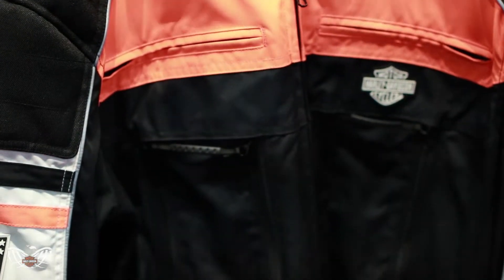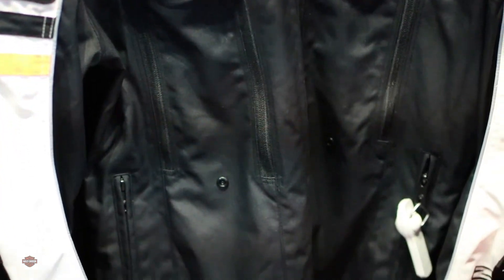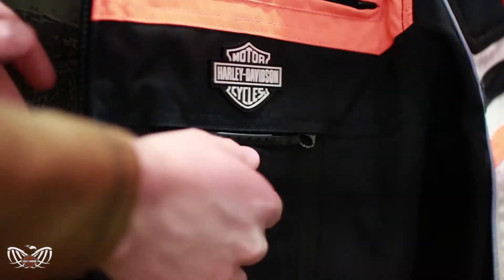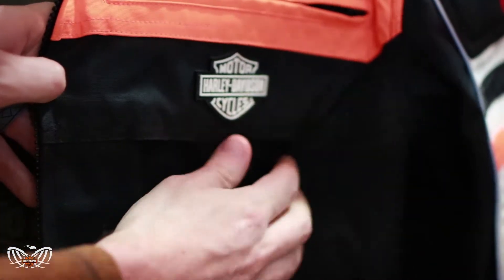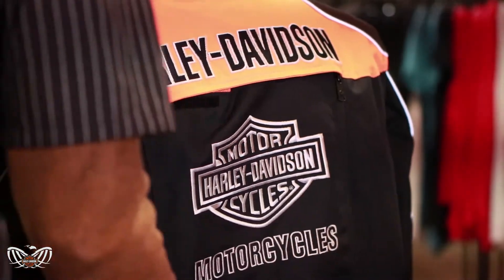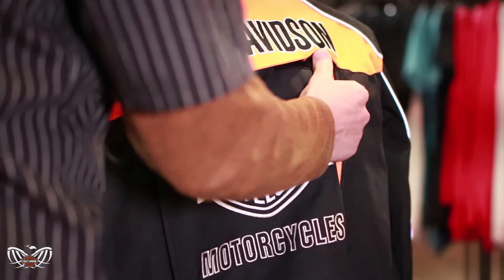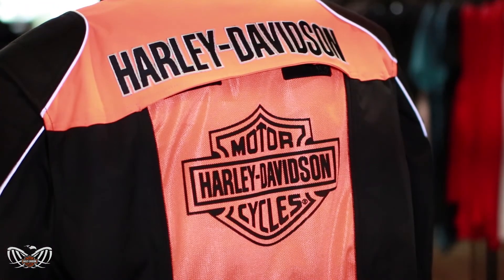Metonga Jacket | New Summer Jacket from Harley-Davidson!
Check it out in person or online!

We're Located Just North of Clearwater and St. Pete and West of Orlando and Lakeland.

Harley-Davidson, motorcycles, motorcycle, Harley, Harleys, Dealer, Dealers, Dealership, H-D, HD, 2015 Harley Davison, 2016 Harley Davidson, Indian Bike, Bikes, Victory, chief scout classic , live wire, live-wire, project

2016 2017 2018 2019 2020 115 anniversary dates Harley Davidson, Harley-Davison